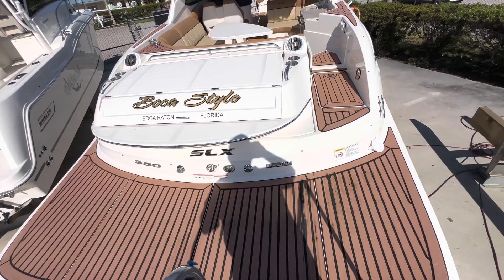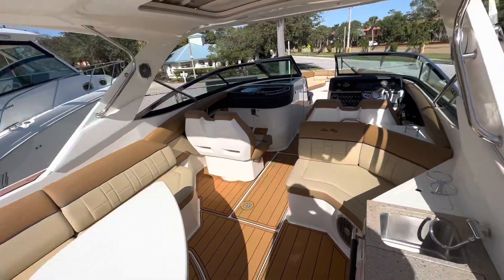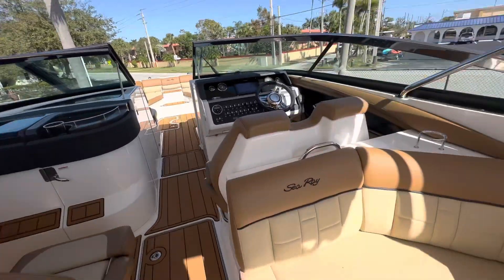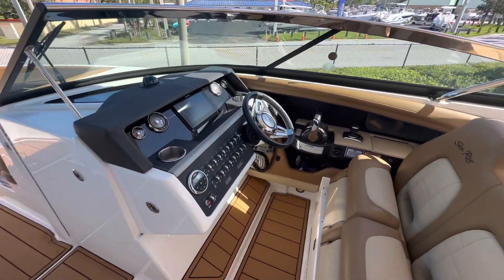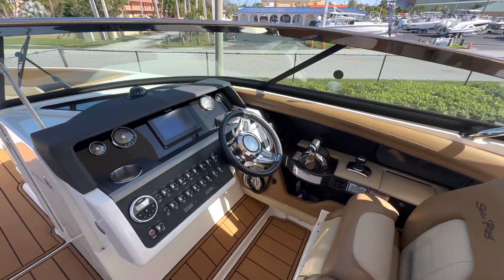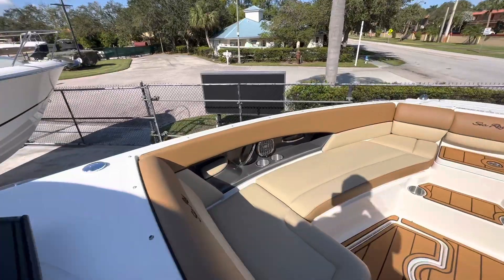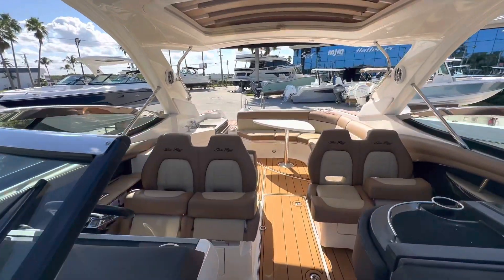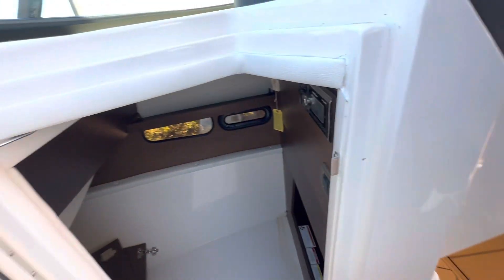2015 Sea Ray 350 SLX